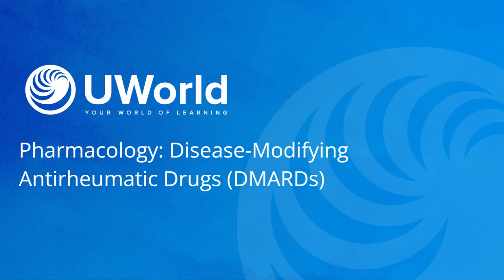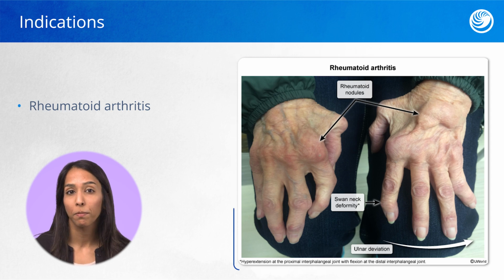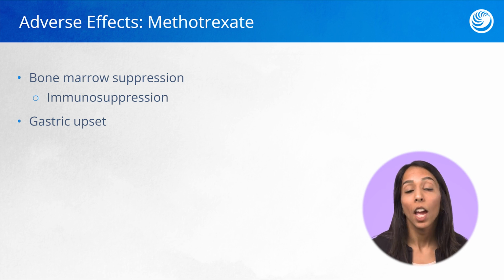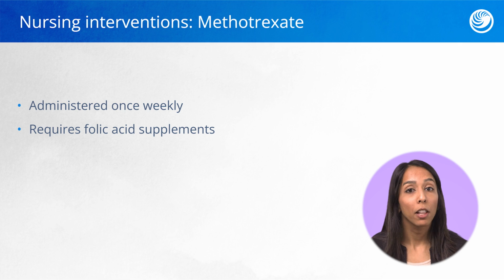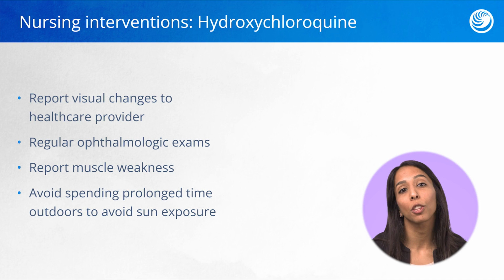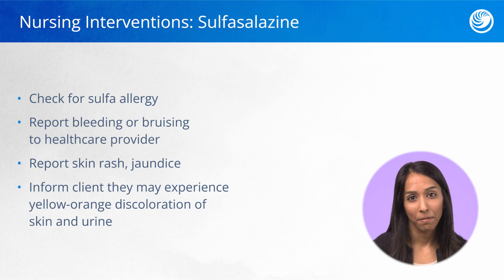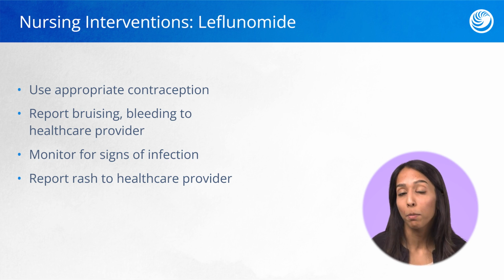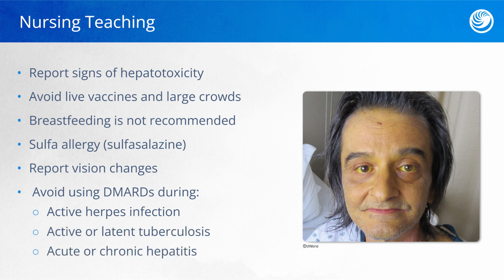pharmacology disease modifying antirheumatic drugs